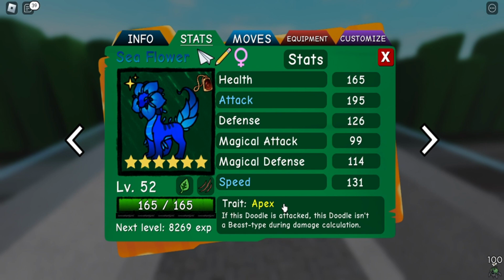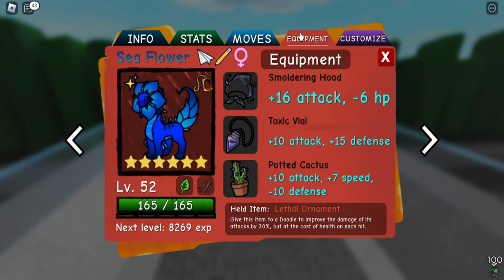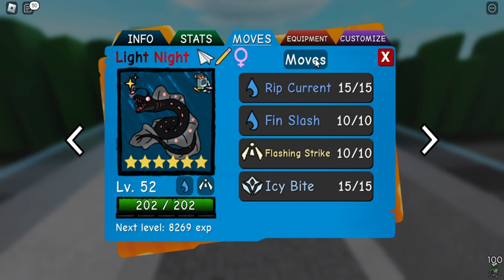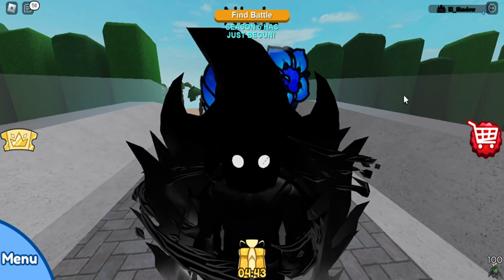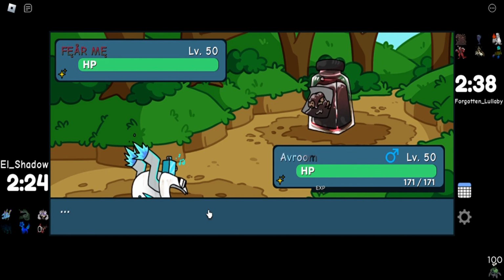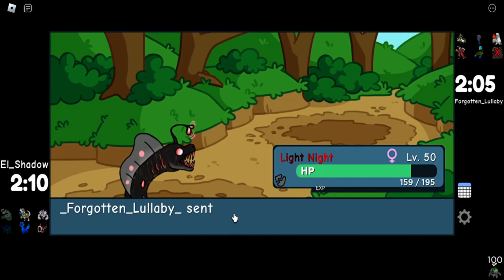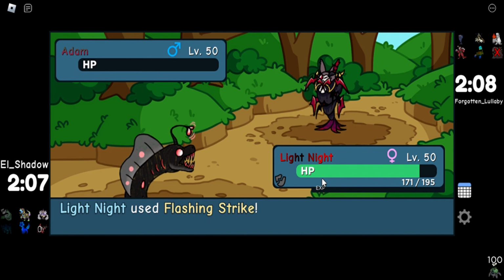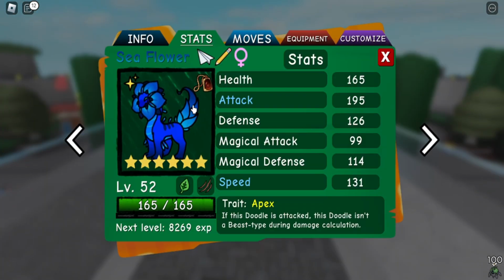Carnivower is the Apex Predator!!! - Doodle World PvP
In this video, I use Carnivower and honestly it was pretty awesome. Carnivower is a pretty good sweeper and it has an amazing move pool as well. Another thing is it has two amazing traits and both can work with whatever team you build around. Overall, Carnivower is an amazing doodle with two amazing traits.